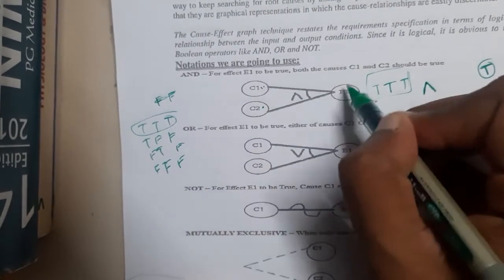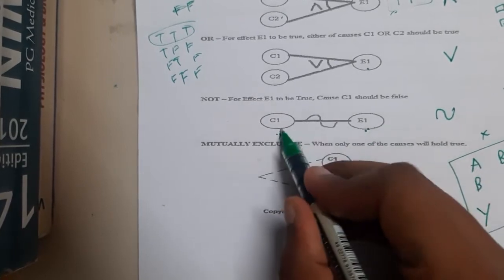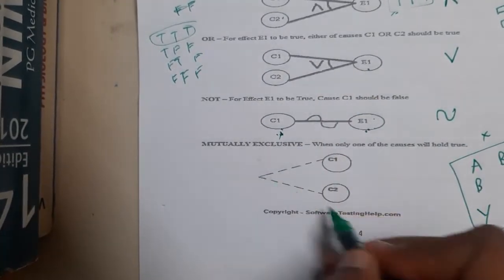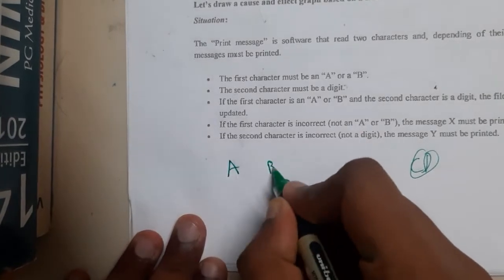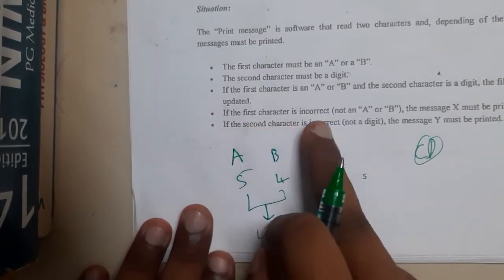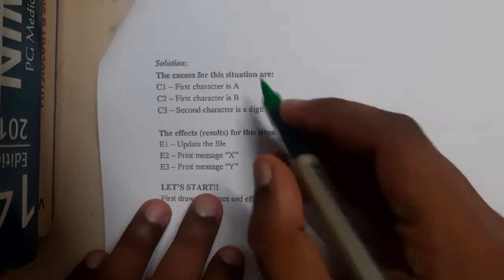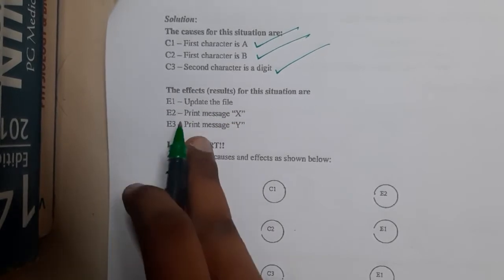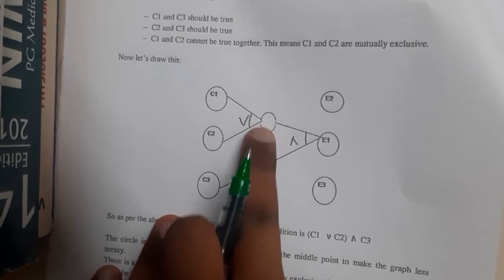4.3 Cause Effect Graphing